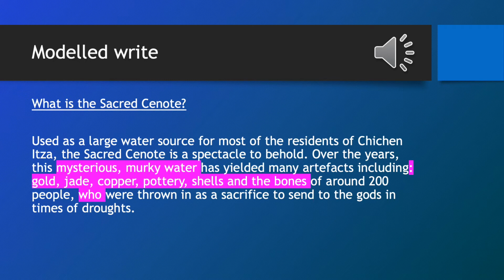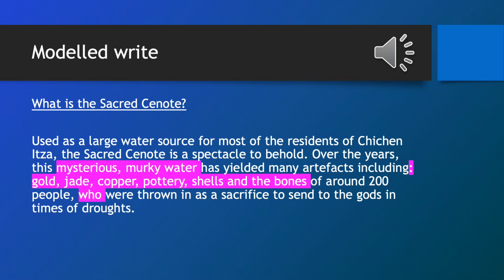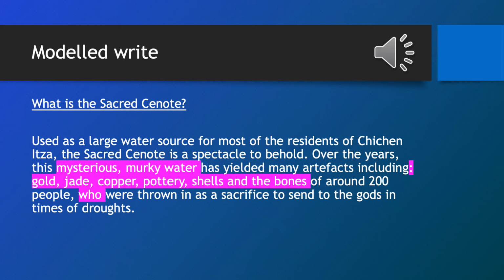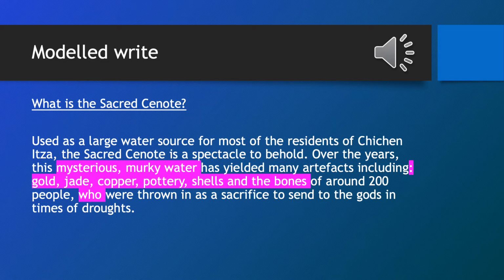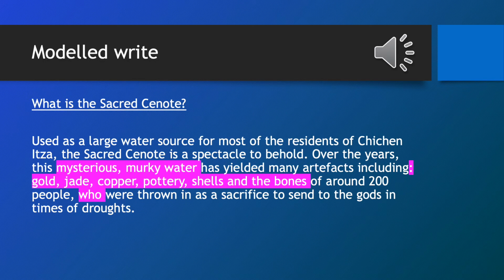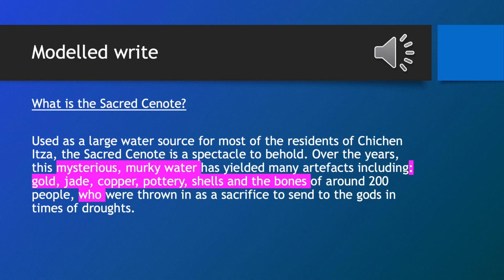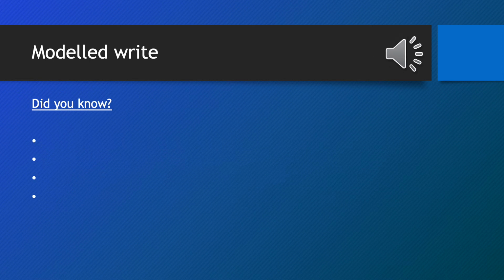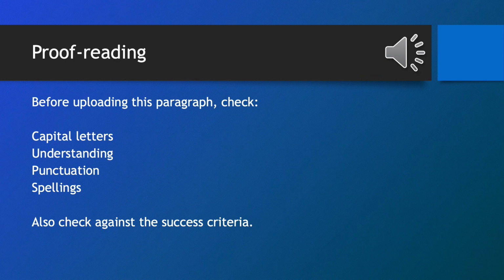Year 6 - Writing - Week 2 Wednesday 13th January 2021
This lesson supports you with writing a non-chronological report about Chichen Itza.

Teachers Miss Lister Mrs Hayley Miss Young